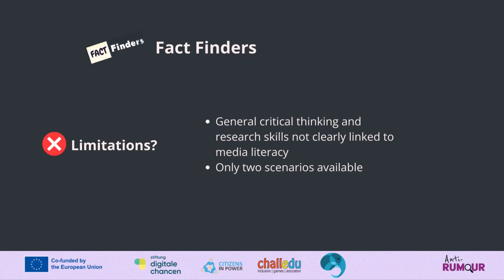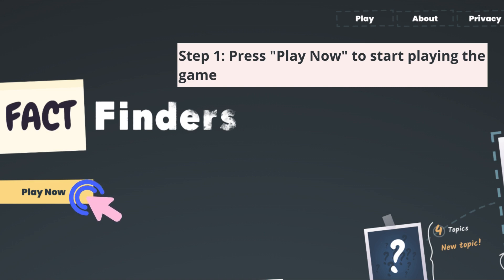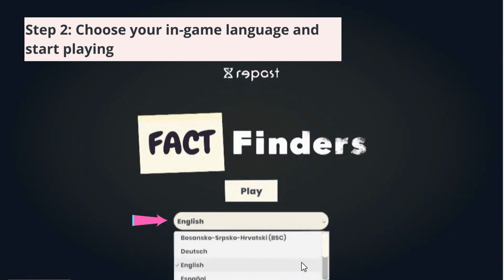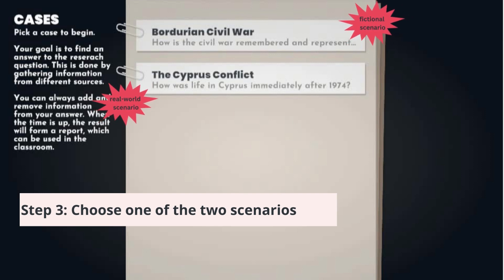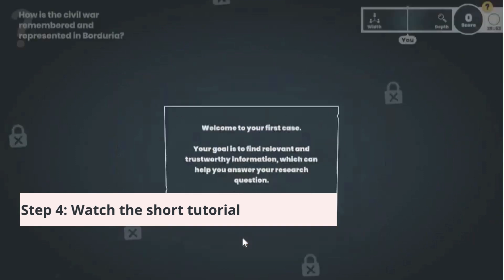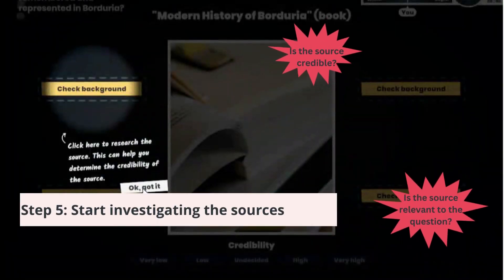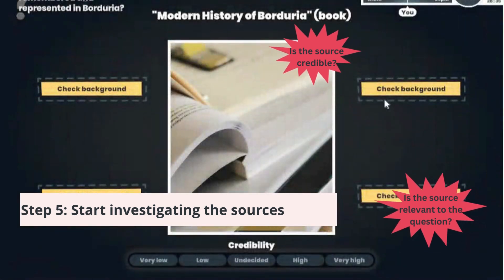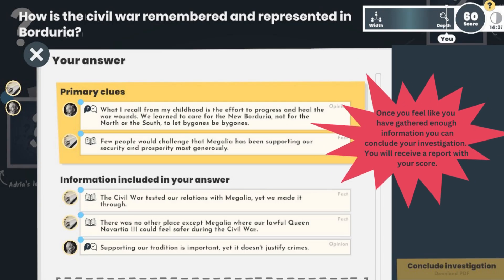Fact Finders: an online game that helps people learn how to evaluate a source's credibility.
The Anti-Rumour project [project number: 2021-2-DE04-K220-YOU-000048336] raises awareness regarding fake news and conspiracy theories with a focus on disinformation surrounding environmental awareness and social inclusion.

To find out more information about how to access and use this tool, check out our Anti-Rumour Toolkit.